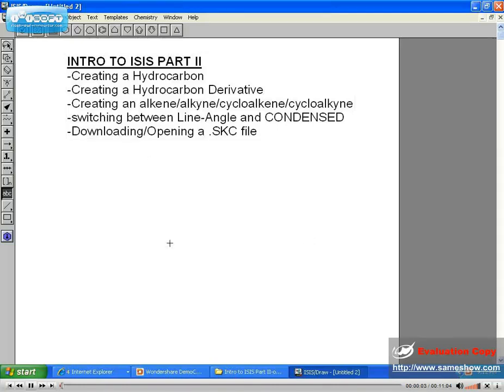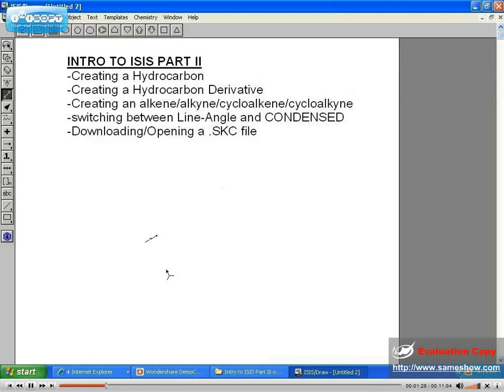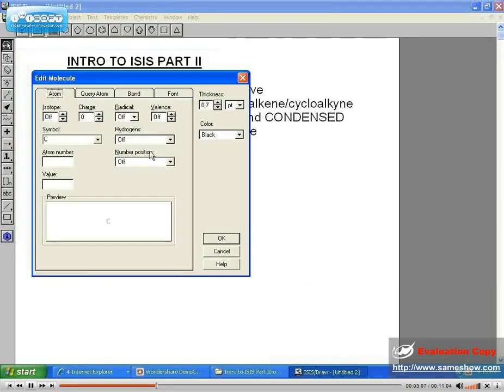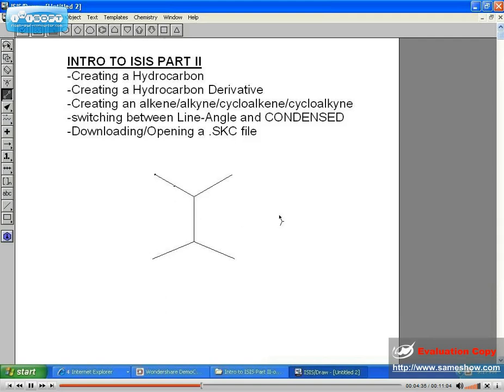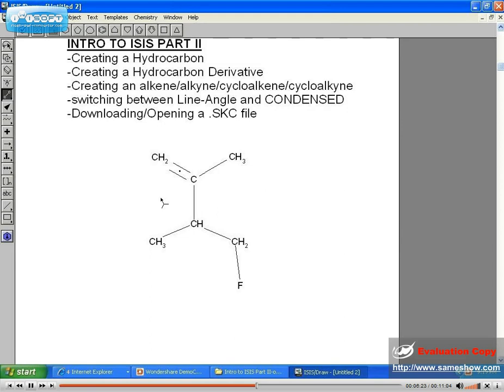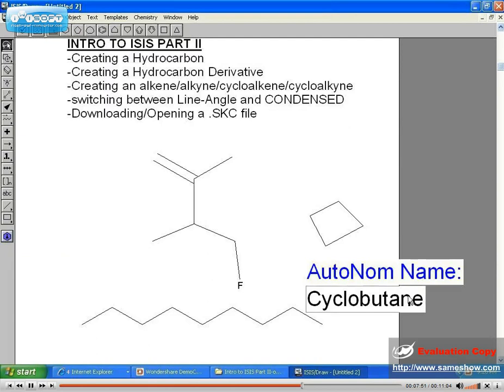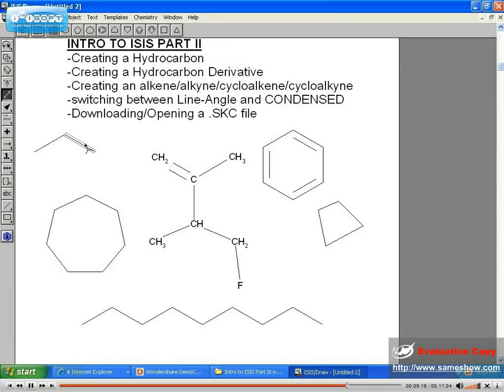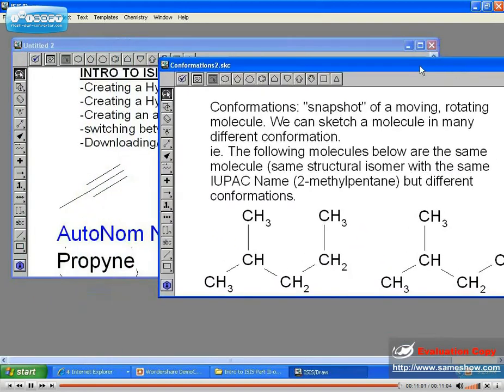Intro to ISIS Part II 1